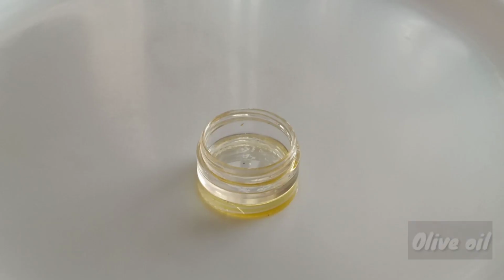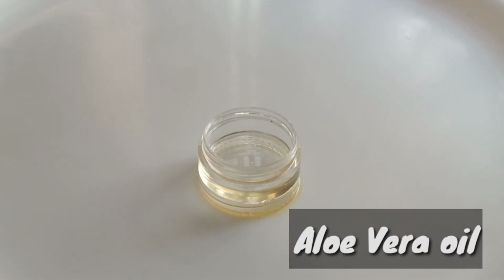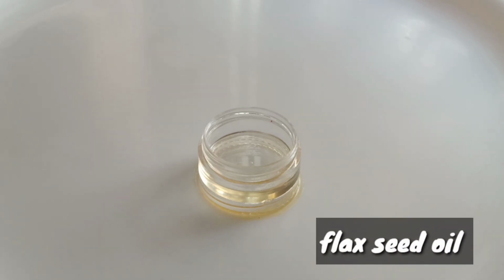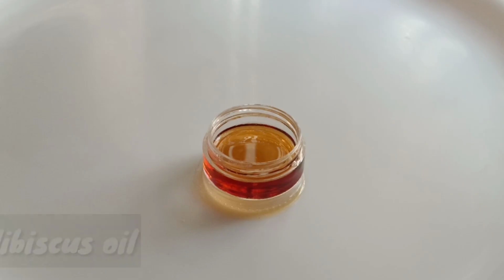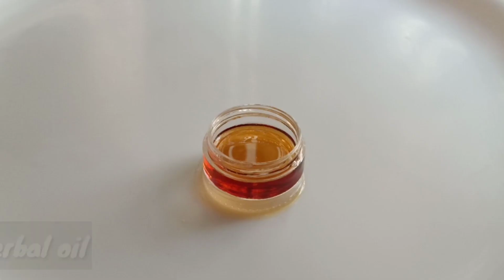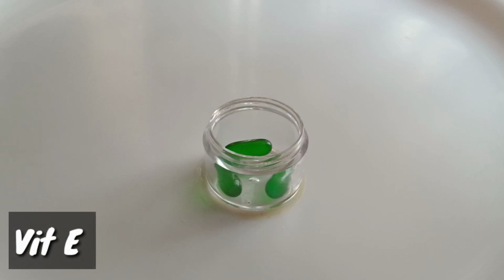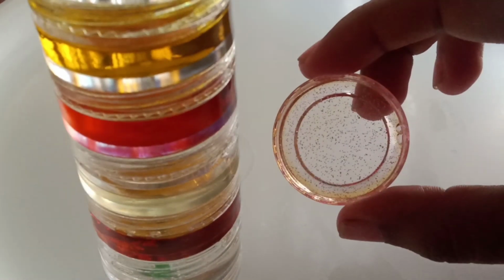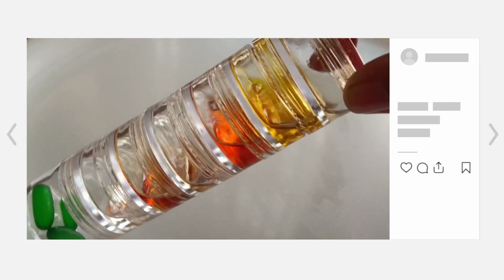20 different multi purpose oil | facial oil kit | salad dressing | hair oils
Hi guys,
welcome to my Beauty and home life
In today's video I would like to share my favorite oils kit from our homemade products .

ALMOND OIL :
Reduces puffiness and under-eye circles.
Improves complexion and skin tone.
Treats dry skin.
Improves acne.
Helps reverse sun damage.
Reduces the appearance of scars

COCONUT OIL :
Coconut oil contains nourishing fatty acids that help hydrate and protect skin. These include linoleic acid (vitamin F), which helps skin retain moisture, and lauric acid, which has antibacterial properties.

GINGELLY OIL :
High in antioxidants. Sesame oil contains sesamol and sesaminol, two antioxidants that may have powerful effects on your health.
Has strong anti-inflammatory properties.
Good for your heart.
May help control blood sugar.
May help treat arthritis.
May help heal wounds and burns.
May protect against UV rays.

BLACK SEED OIL :
Black seed oil is high in antioxidants and may have several benefits for health. These include the treatment of asthma and various skin conditions, lowering blood sugar and cholesterol levels, aiding in weight loss, and protecting brain health.

ALOE VERA OIL :
Since both aloe vera and coconut oil are rich in vitamins and minerals, their mix rejuvenates your skin and hair cells. Applying this oil may exert skin-lightening and anti-aging effects. It can heal dark spots, wrinkles, stretch marks, and dry skin issues.

MINT OIL :
A treatment for a variety of conditions, including irritable bowel syndrome (IBS), nausea, and other digestive issues, as well as the common cold and headaches.
a topical application for relief from itching, muscle pain, and headache.
a flavoring agent in foods and in products such as mouthwashes.

FLAX SEED OIL :
High in Omega-3 Fatty Acids.
May Help Reduce Cancer Cell Growth.
Could Benefit Heart Health.
May Help Treat Constipation and Diarrhea.
May Improve Skin Health.
May Reduce Inflammation.

CARROT OIL :
Carrot oil has shown antibacterial, antifungal, anti-inflammatory, and antioxidant properties. What it doesn't have are the vitamins and nutrients provided by carrots. Like other essential oils, carrot seed oil isn't meant to be ingested.

POMEGRANATE OIL:
Pomegranate oil regenerates and repairs skin, and effectively reduces and prevents wrinkles in the epidermis. It has antimicrobial properties. It is an effective anti-inflammatory agent. It has superior moisturizing ability, nourishing and softening skin.

HIBISCUS OIL:
stop hair loss.
make your hair look healthy and lustrous.
prevent premature graying.
thicken hair and add volume.
treat dandruff.
condition against frizz, dryness, and breakage.
split ends.

NEEM OIL :
Neem oil contains fatty acids, antioxidants, and antimicrobial compounds, and these can benefit the skin in a range of ways. Research shows that these compounds may help fight skin infections, promote wound healing, and combat signs of skin aging.

ROSE OIL :
Relief from menstrual discomfort.
Decreases anxiety and stress.
Antibacterial, antifungal properties.
Stimulates sex drive.
Eases depressive symptoms.
How to use rose oil.
Safety tips.

ROSE HIP OIL :
It hydrates.
It moisturizes.
It helps exfoliate and helps brightens skin.
It helps boost collagen formation.
It helps reduce inflammation.
It helps protect against sun damage.
It helps reduce hyperpigmentation.

BASIL OIL :
In alternative medicine, basil essential oil is typically used for the following health problems:
acne.
anxiety.
bronchitis.
colds.
coughs.
depression.
fatigue.
gout.

SAFFRON OIL:
A Powerful Antioxidant. ...
May Improve Mood and Treat Depressive Symptoms. ...
May Have Cancer-Fighting Properties. ...
May Reduce PMS Symptoms. ...
May Act as an Aphrodisiac. ...
May Reduce Appetite and Aid Weight Loss. ...
Easy to Add to Your Diet.